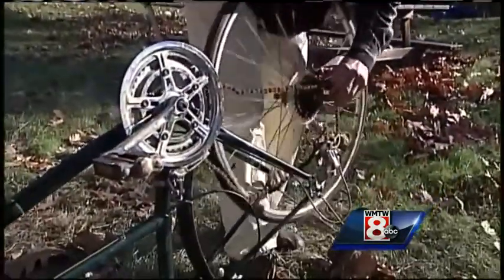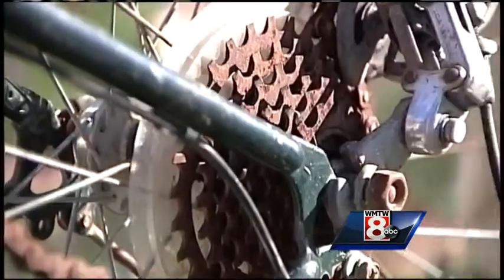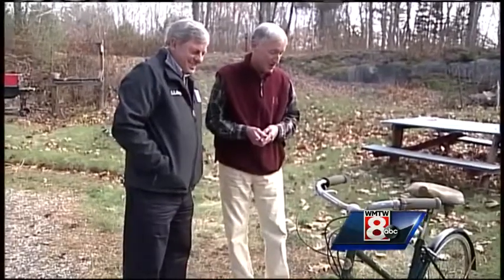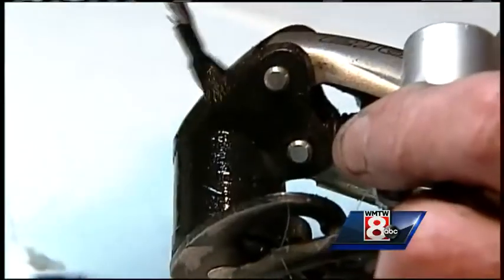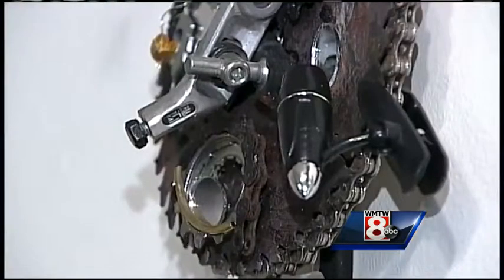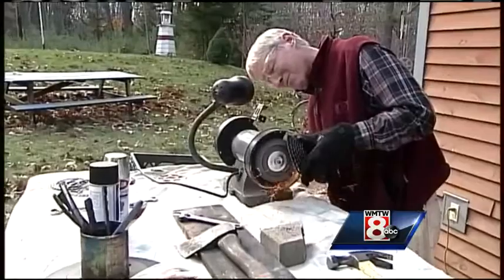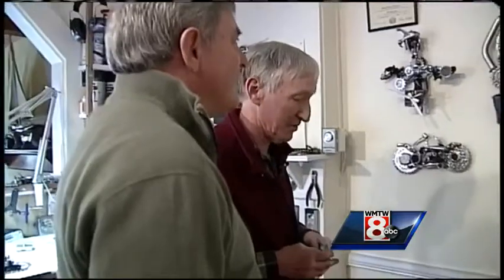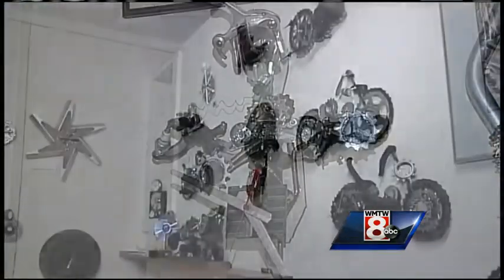Made in Maine bicycle art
Meet a Harpswell man turning recycled bicycle parts into works of art. WMTW News 8's Steve Minich reports.